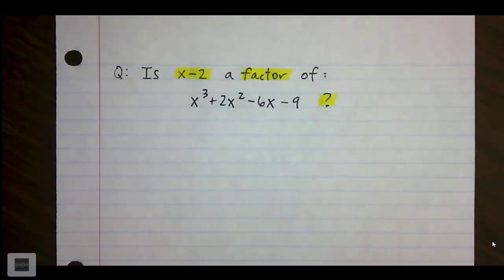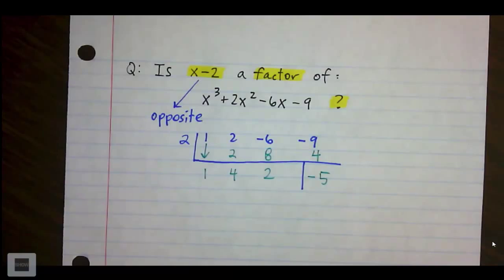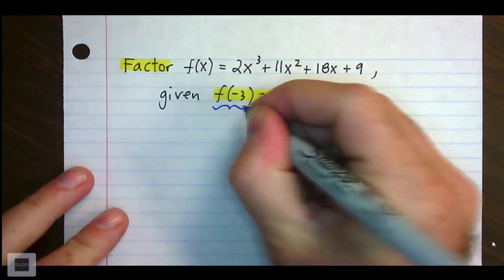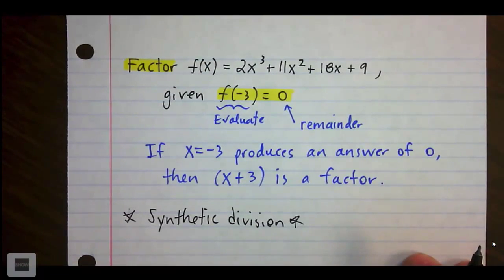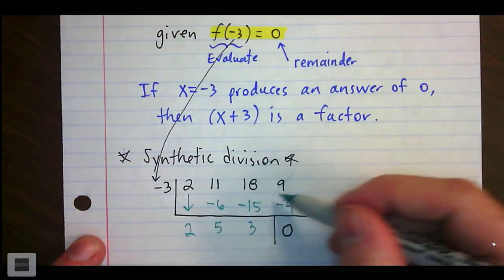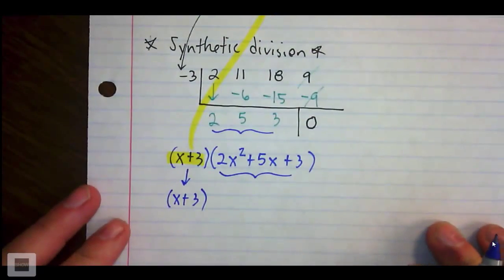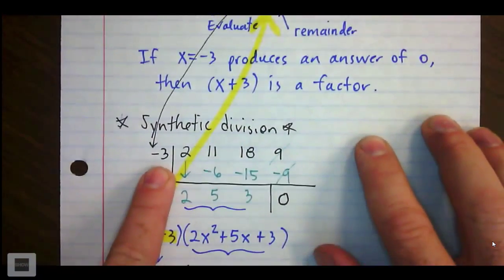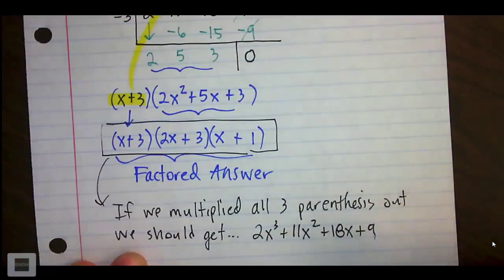Factor Theorem examples